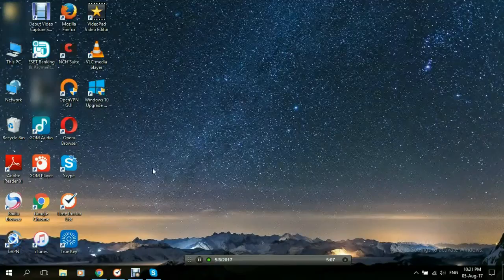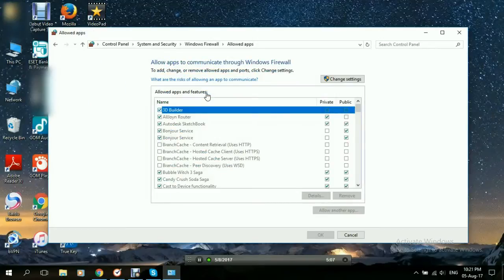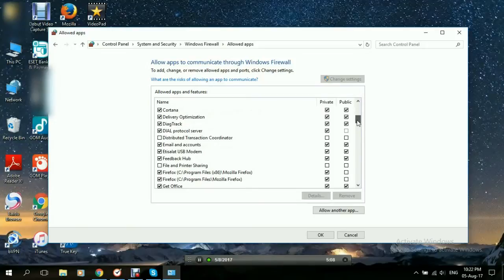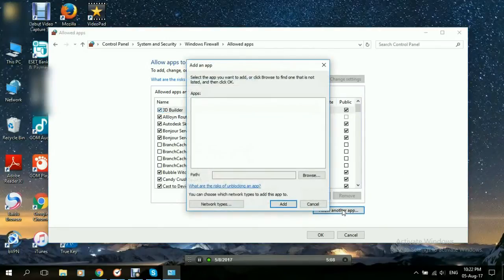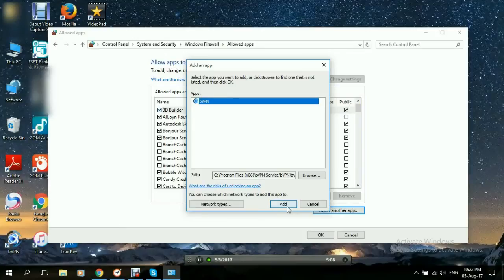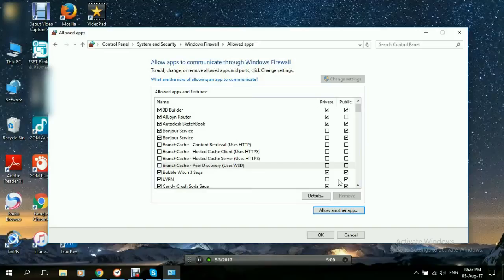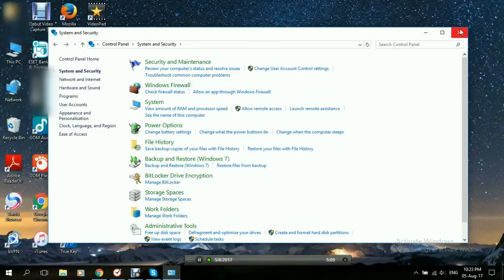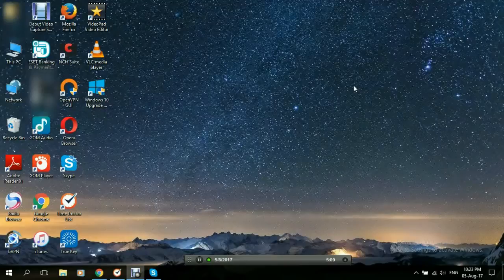How to Allow an Application (VPN) through Windows Firewall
Windows Firewall is Windows' form of protection or defense against unwanted threats. However sometimes Windows Firewall blocks applications that are not harmful but just not recognizable by Windows. These applications can include things as safe as VPNs.

In this tutorial we will go step by step on how we can resolve this issue without having to deactivate the Windows Firewall all together.